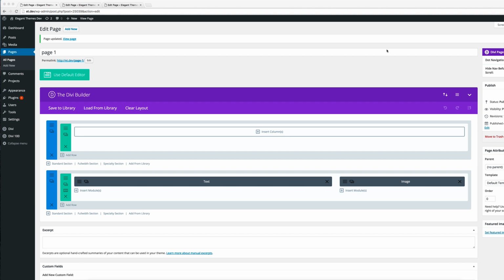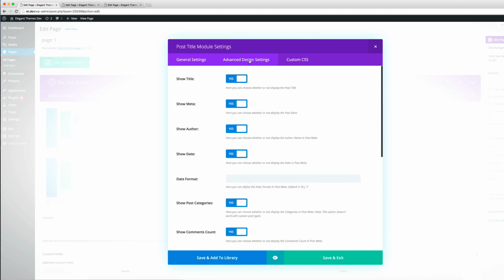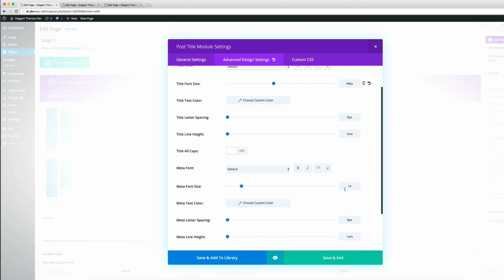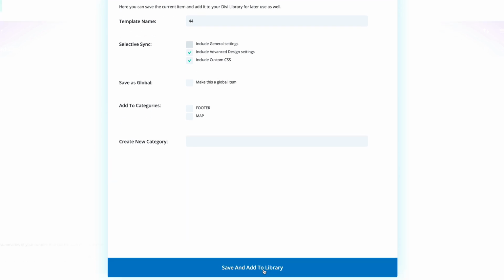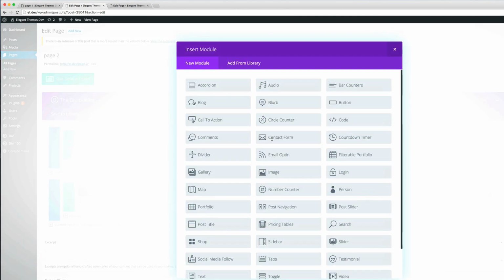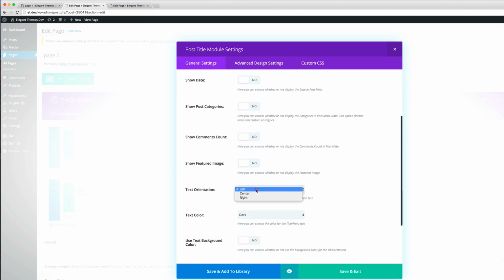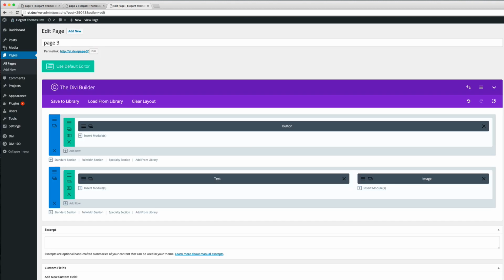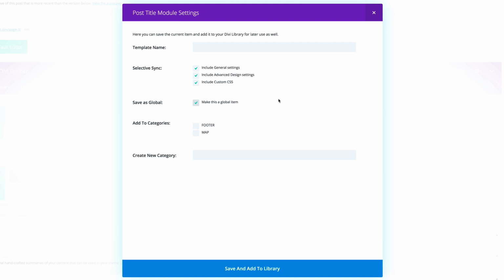How to Use the Divi Library's Selective Sync Feature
In this video, let’s take a moment to go over how the Divi Library's Selective Sync feature works.

The Divi Builder (which is available as a stand-alone plugin, as well as being integrated into the Divi and Extra themes) includes the Divi Library. This feature allows you to save any of the Divi modules you've customized for reuse elsewhere on your site. Selective Sync allows you to save just some of the settings for a given page layout, section, row, or module, so that it can more easily be re-used and customized.